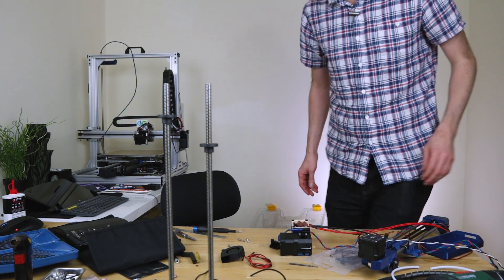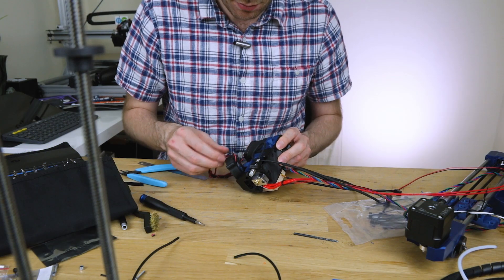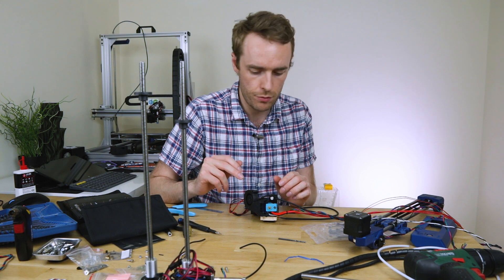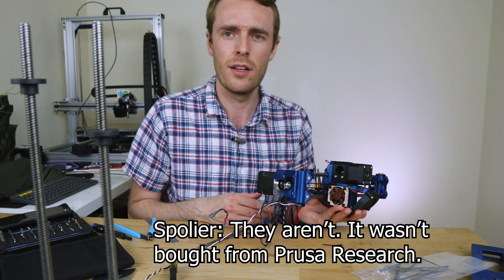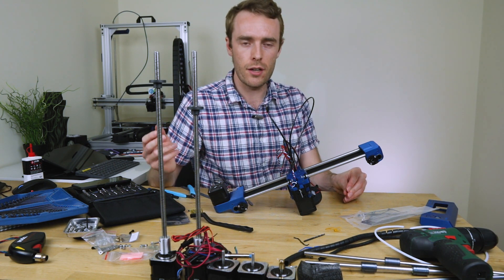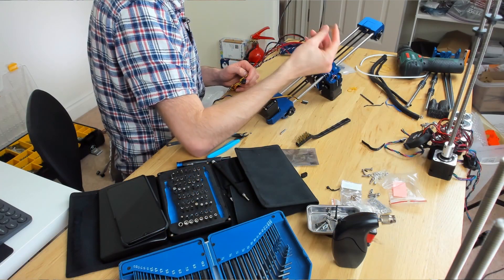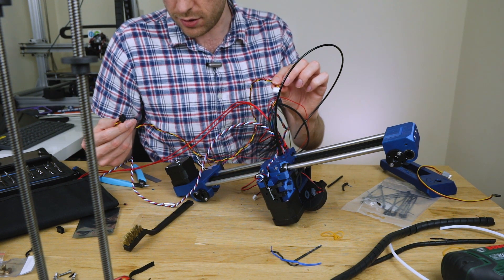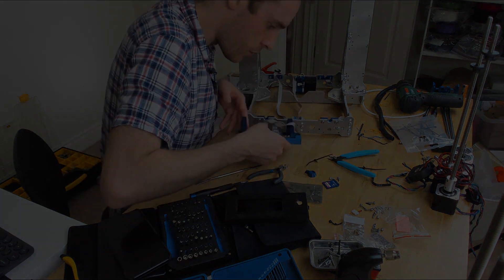Prusa Mk2.5 Upgrade Build Series - Episode 4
In this episode I have a bit of a revelation; remembering things that were once long forgotten.
My 100% Replica Prusa Mk2s 3d Printer needs an upgrade. Fingers crossed this process goes well. In this series i'm making a Prusa i3 MK2.5 3d printer from my ultimate Mk2s clone.